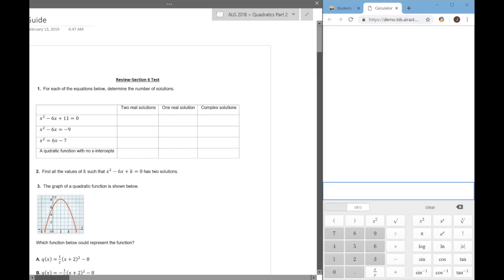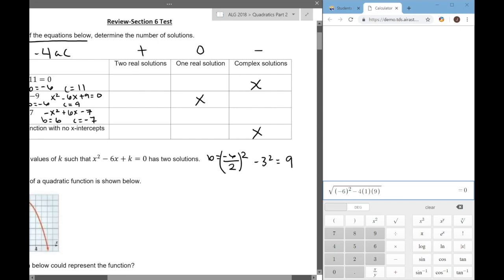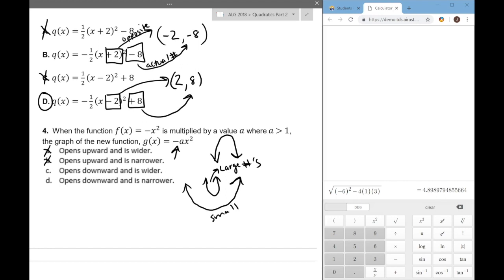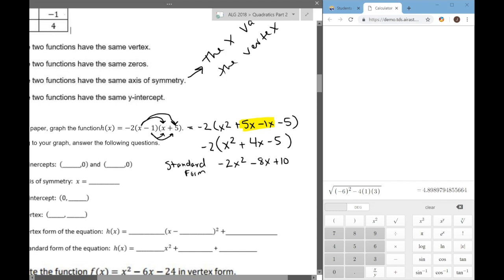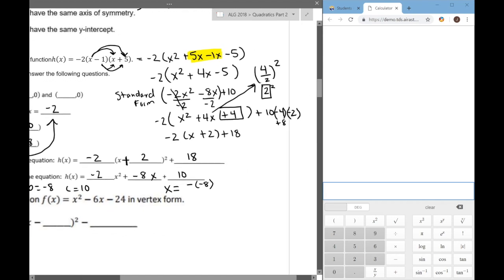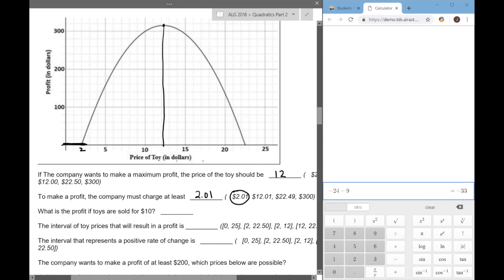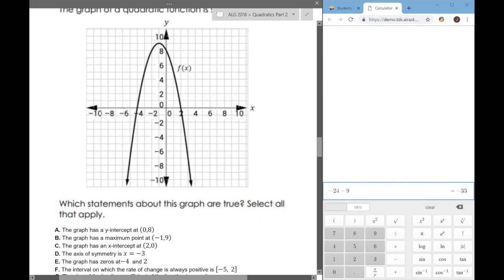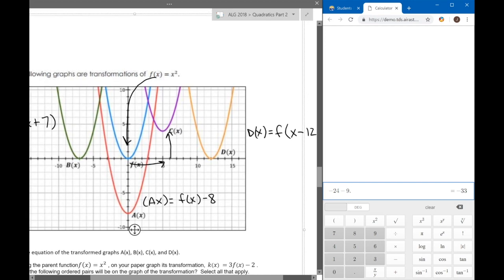Section 6 Study Guide Part 1